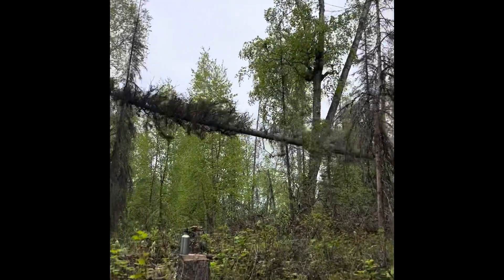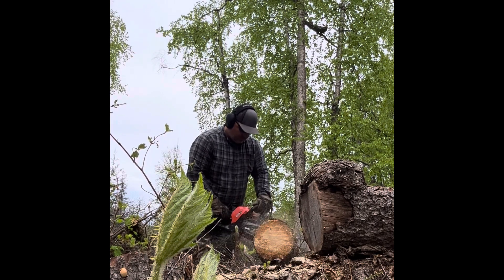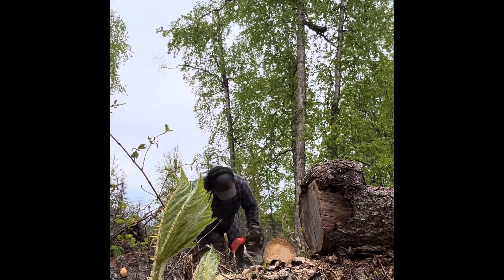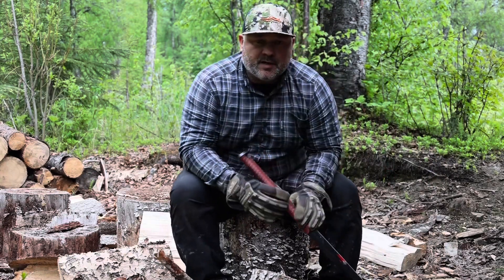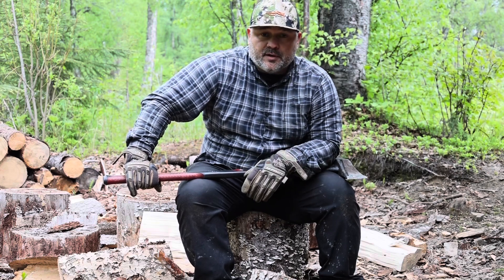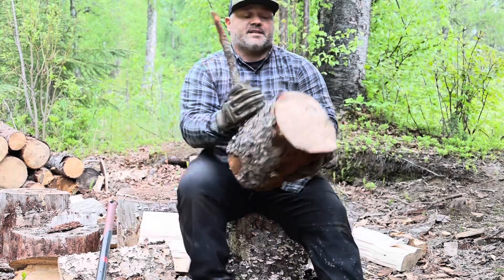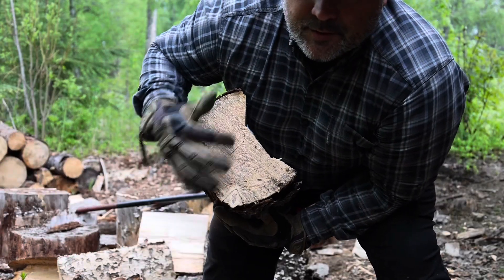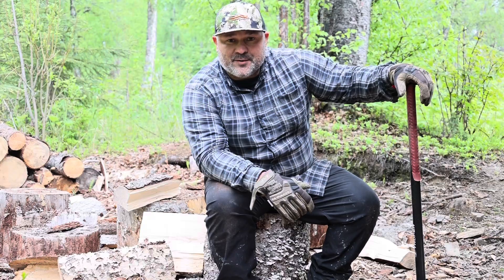Alaska Bound Vlog: How I gather firewood at my off grid summer job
Cutting and chopping firewood Off Grid Job